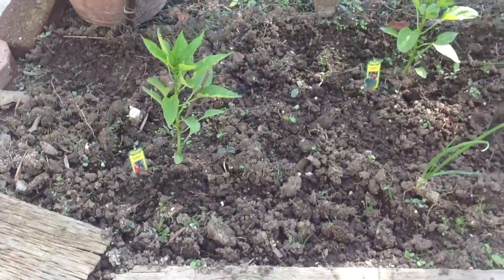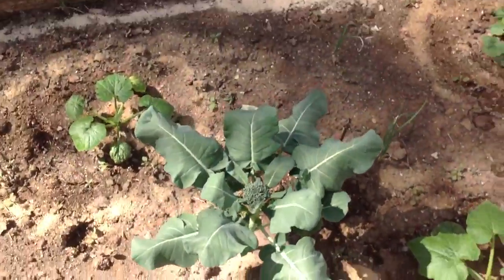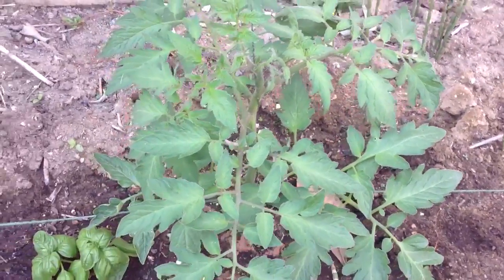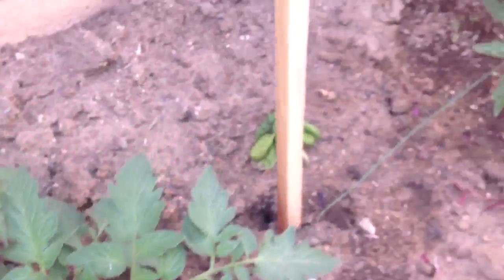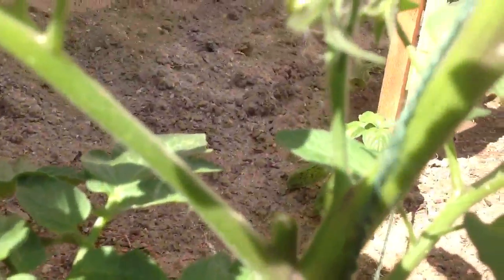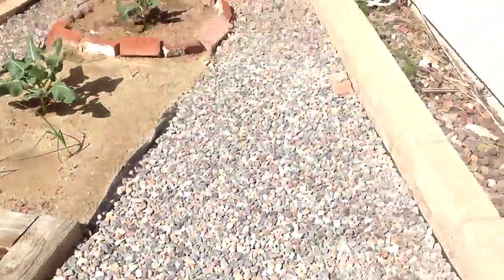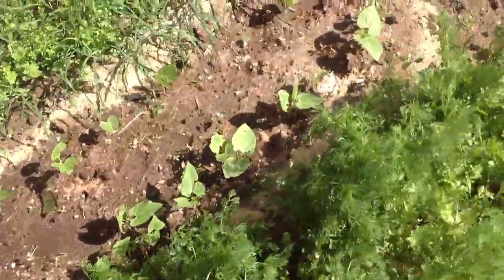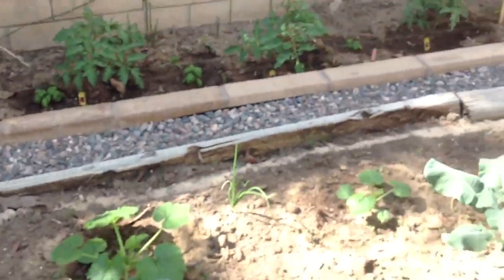Update: After Allotment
Hi you guys this is an update video of my garden. It has been 4 1/2 weeks since I planted them besides the eggplants. Most of my plants are doing pretty well with my tomatoes having flowers with one baby tomato growing. Hope you guys enjoy this update.